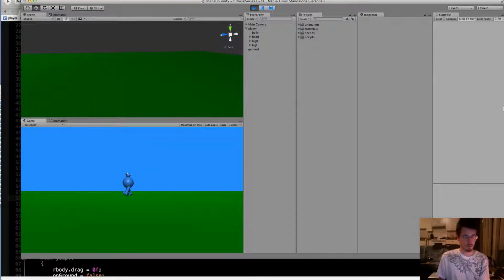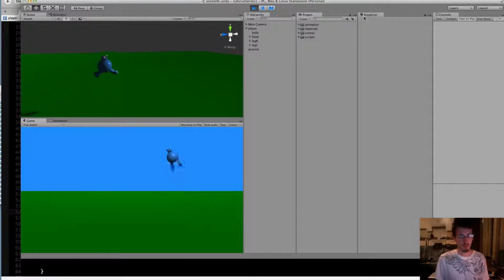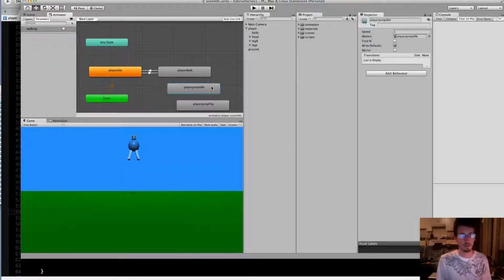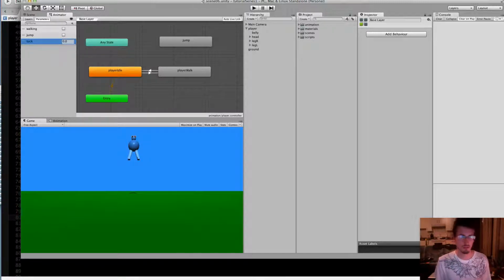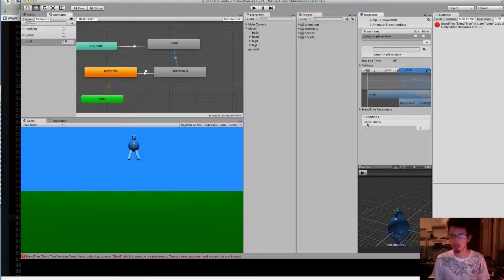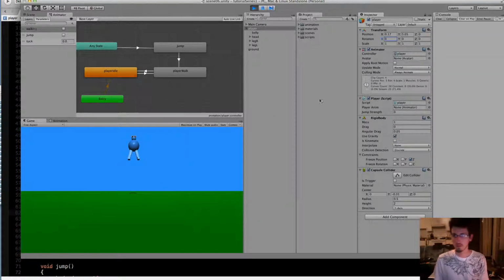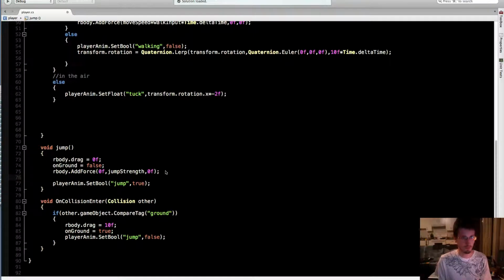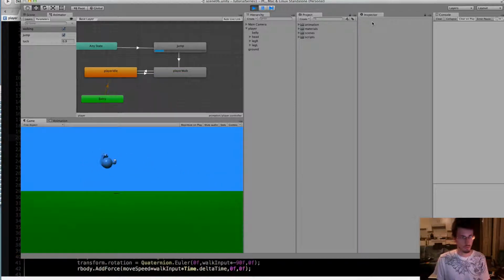Unity character from scratch - Part 6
improving the cool flip jump with some animation blending